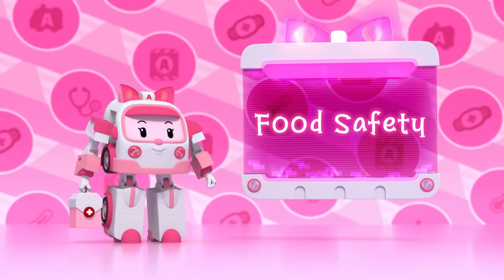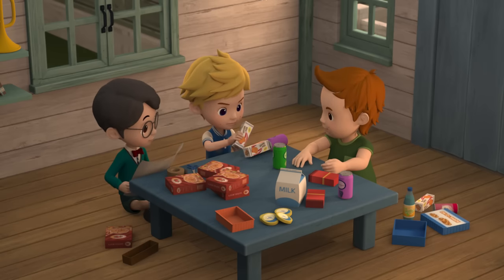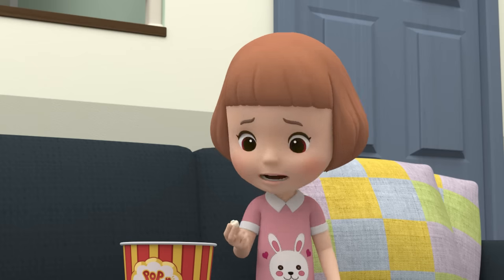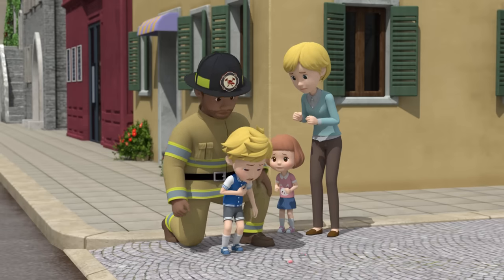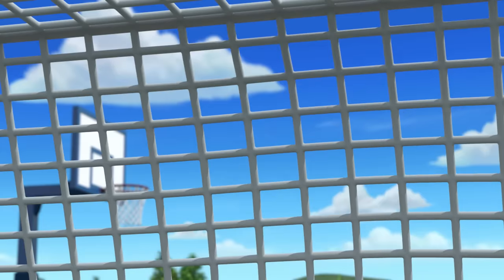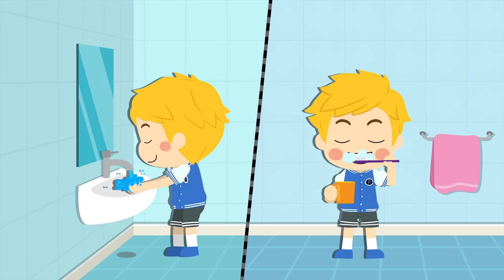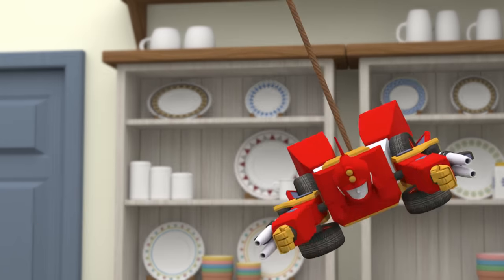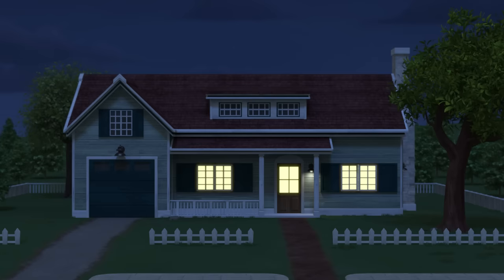Be Careful of Cold Food│Best Daily life Safety Series🚑│Summer Food Safety Series│Robocar POLI TV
Full & Whole Episodes Available on Robocar POLI: Official Video App
Super transforming Robocar rescue team is here to save our neighbors and friends from dangers.
There are always accidents and troubles in Broom’s town.
But, in every moment of crisis, there is our super Robocar rescue team to save the cars and people from the dangerous situation.
They are Super police car POLI and his team-mate, fire-truck ROY, ambulance AMBER, Helicopter HELLY, and operator girl JIN.
Through the rescue process of each episode, children get to know the daily safe tips, and the happiness and preciousness when they help others by POLI and his friends of Broom’s town.

Here we go to rescue you!